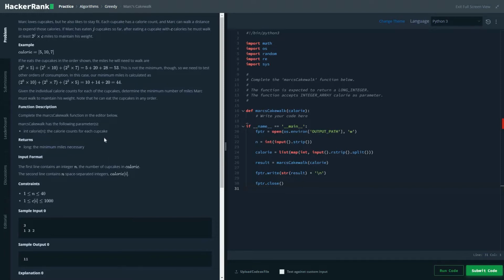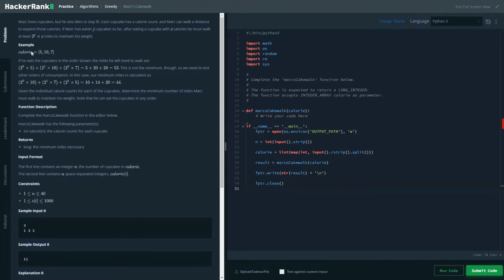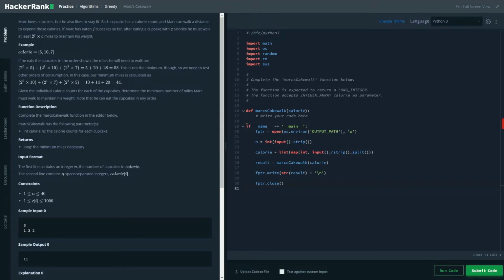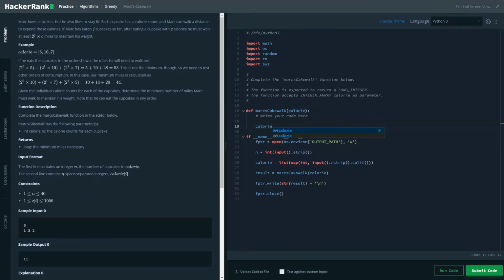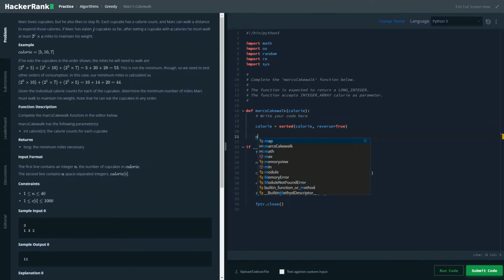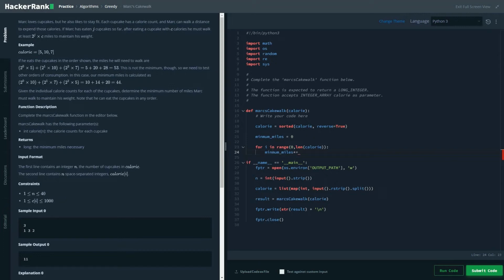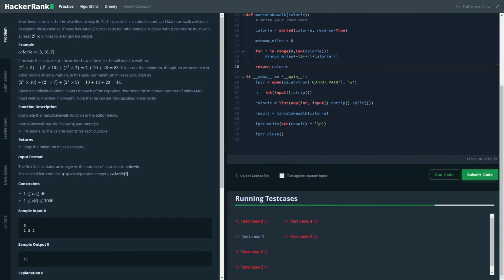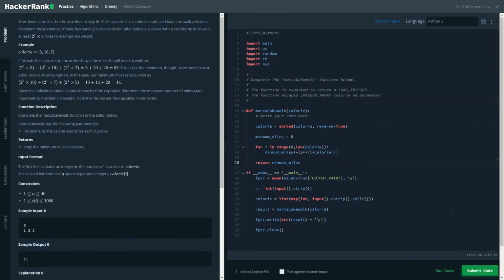02 Marc's Cakewalk